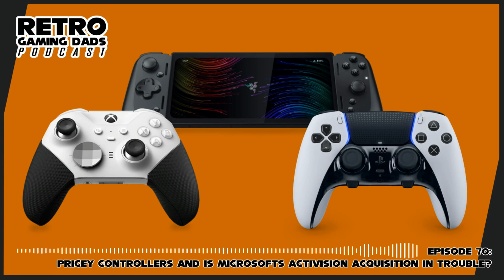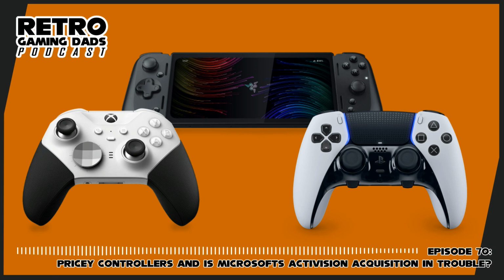Episode 70: Pricey Controllers and is Microsoft's Activision Blizzard Acquisition in Trouble?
In episode 70 Barry and Anthony discuss some pricey controllers, and some even more expensive watches.  We also discuss the latest Nintendo 64 title to be decompiled with Perfect Dark, and what this could mean for fan-made mods in the future.  Plus Razer officially unveil the Razer Edge after teasing the new handheld device a couple of weeks back.

Finally we give our thoughts on the UK's Market Authority's decision to take a closer look at the impact that Microsoft's acquisition of Activision Blizzard could have on the gaming industry.